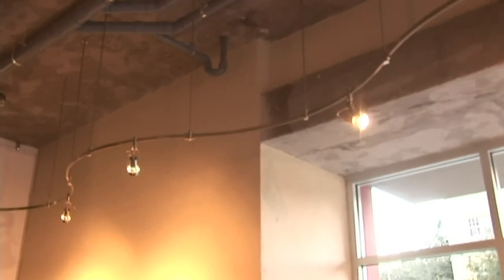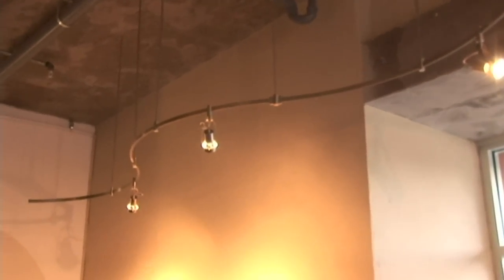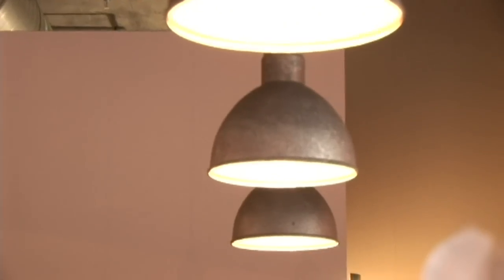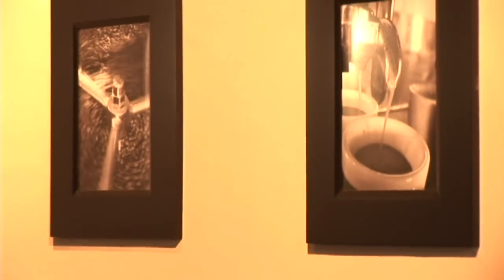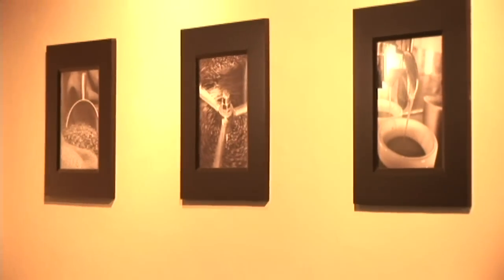Coffee & Coffee Shops : About Coffee Shop Interior Design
The interior design for a coffee shop should be welcoming to the customer, have an L-shaped bar, be well-lit and have a mirror behind the bar. Use natural light as much as possible for a coffee shop with tips from the owner of a coffee shop in this free video on small businesses.

Bio: Raphael Perrier and his three partners own Kahwa Coffee Roasting in St Petersburg, Fla.